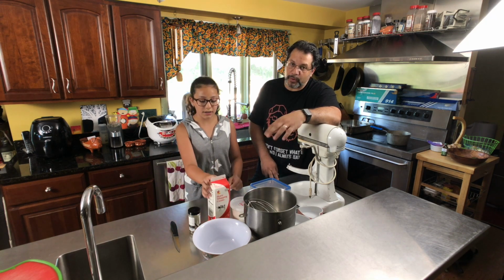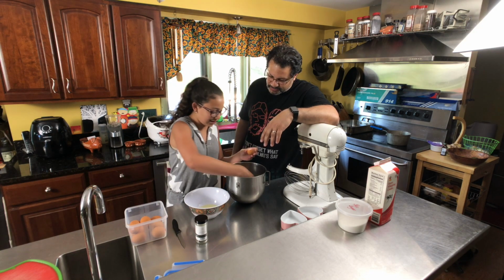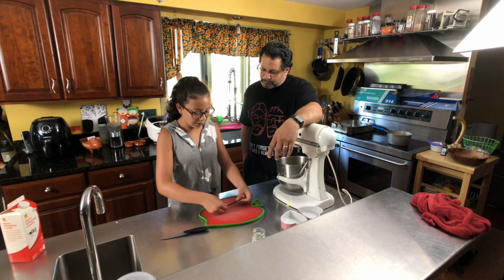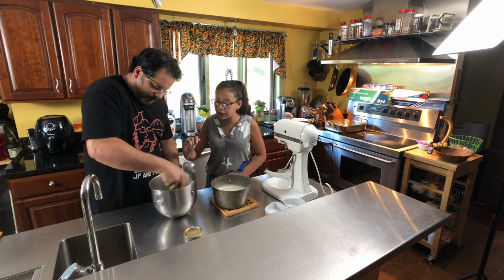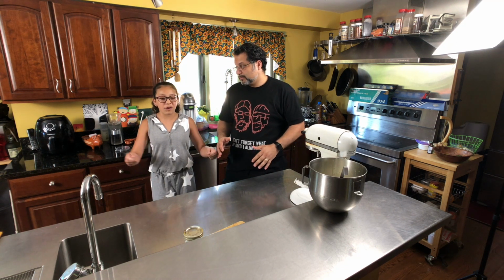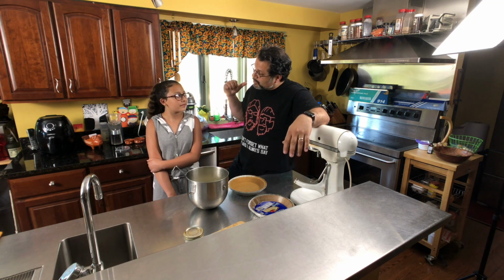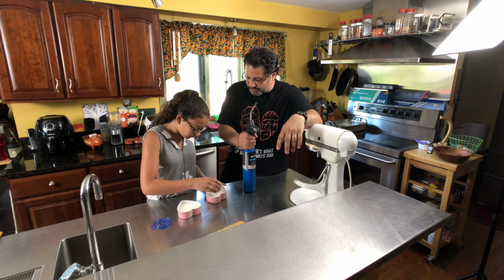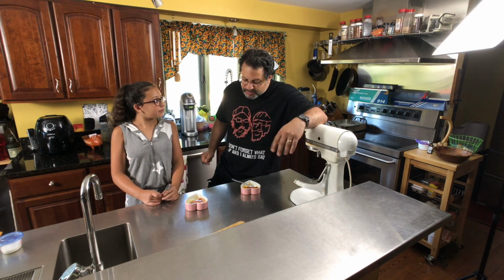Creme Brulee...Pie ?!?!?!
JP and my niece Lexie stopped by to make us Creme Brulee. Come learn how to make it and experiment not using ramekins and see if the pie worked!!